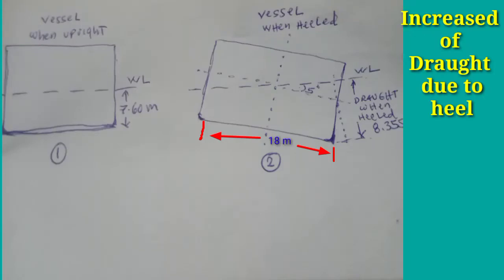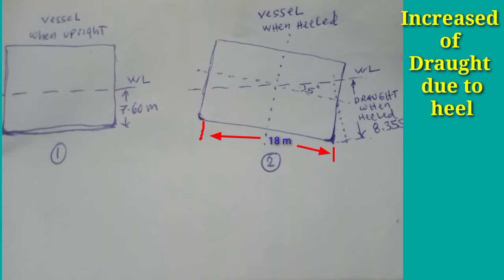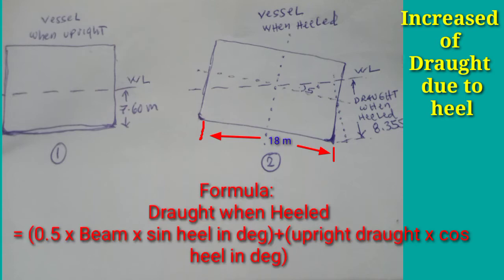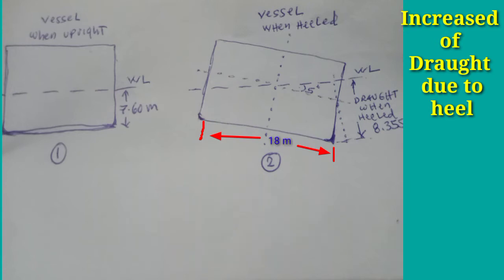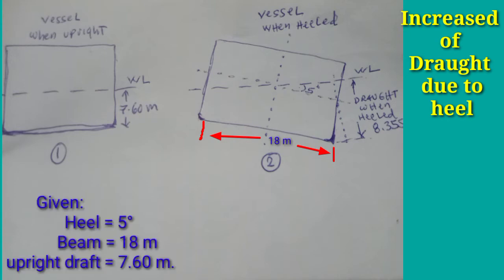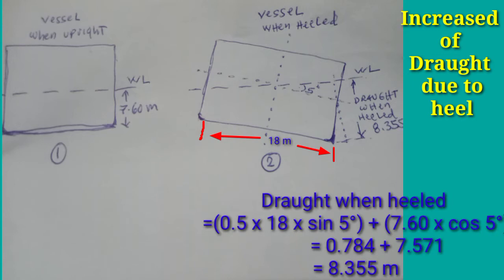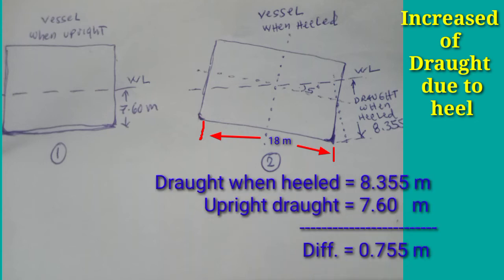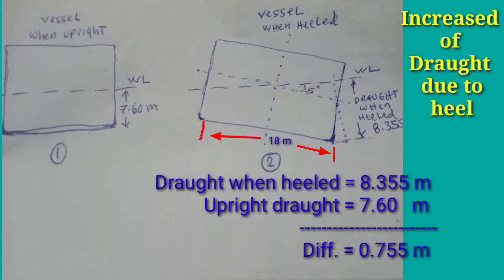How to Calculate increased of draft due to heel?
How to calculate increased draft due to heel & how is it applied?